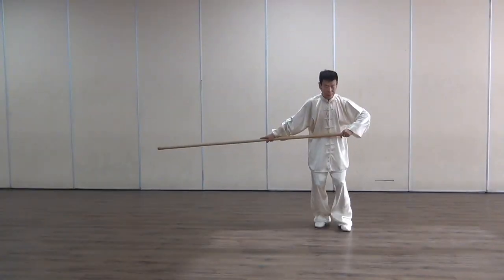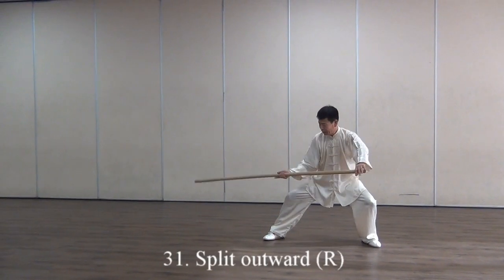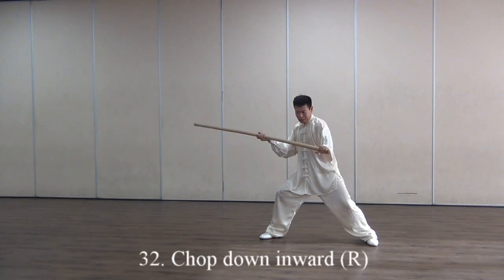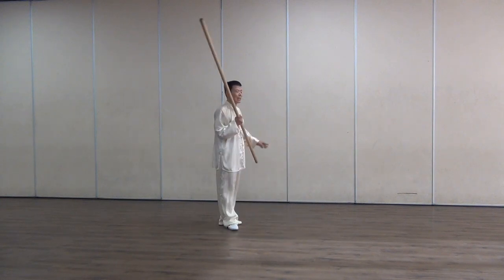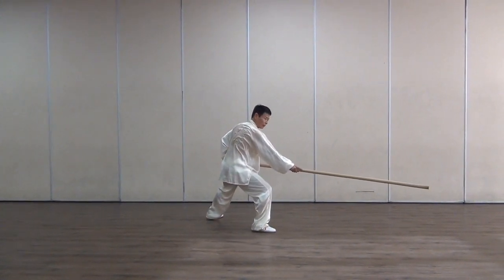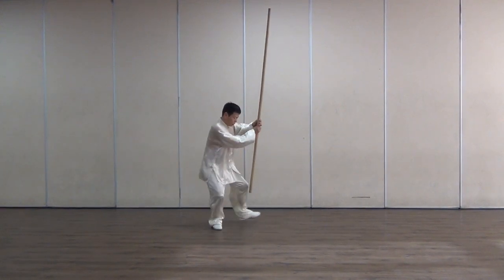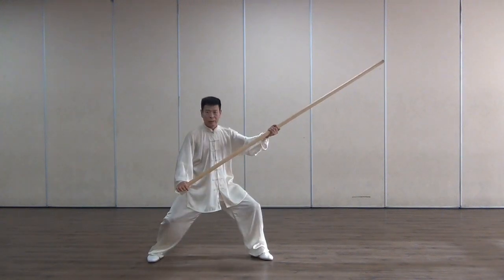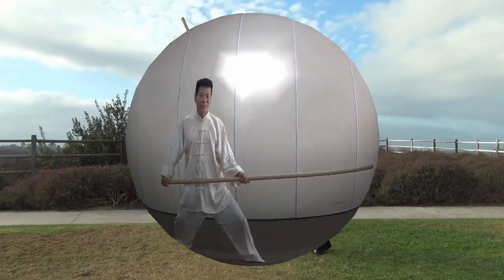Chen Taiji Staff/Pole outward split inward chop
Jesse Tsao's new instructional video for instructor training and your home self-study.  Chen Tai Chi Staff/pole 36 Forms is a combination of staff methods and pole shaking, da-gan to develop your internal strength, and whole body connection. The staff/pole can be around 8', the reason is 1) easy to carry inside a car for outdoor practice; 2) longer enough to practice pole shaking than those eyebrow or crown height staffs; 3) you can still use it as da-qiang big spear to train internal energy. Therefore, it is a combination training for staff, spear, and pole shaking methods. Dr. Jesse Tsao is carrying forward the teaching of his Sifu Chen Zhenglei's, Pole Shaking 13 Forms.